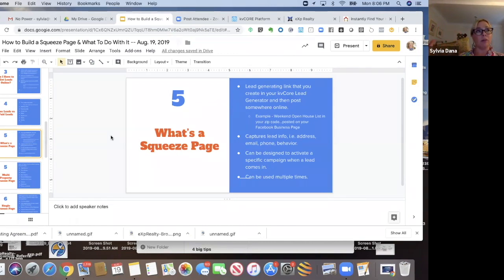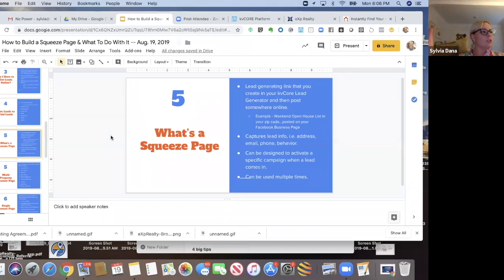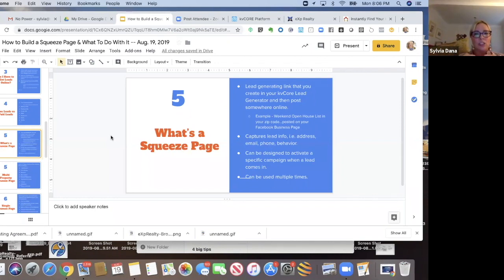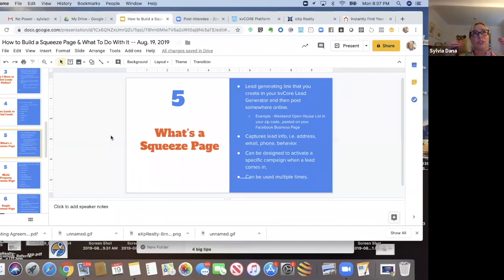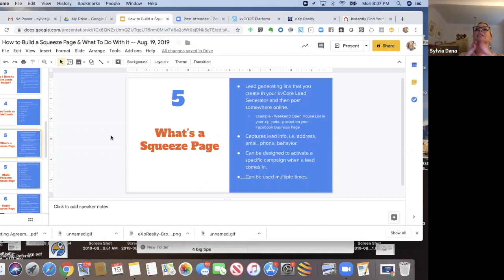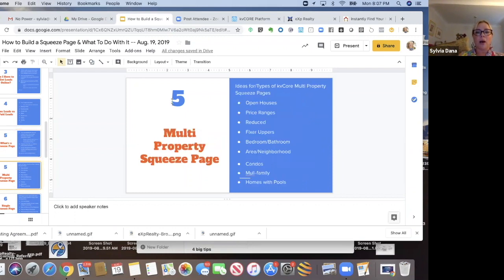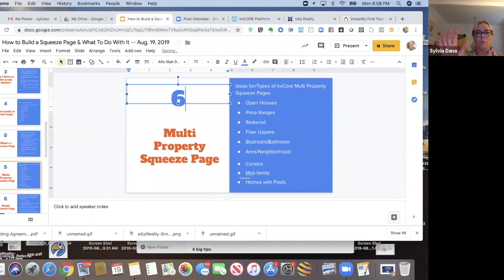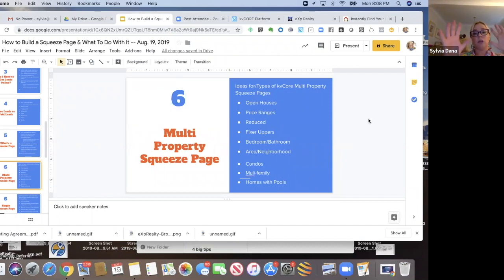What is a Squeeze Page in kvCore?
The Magical Series/kvCore Training/How to Build a Squeeze Page & What to Do With It/Video 1: You've heard the term. You use the term. But you don't have any idea what it means. In this video, I introduce and define the term "Squeeze Page" in kvCore. I also refer to my  kvCore Set Up Template 2.0 to help you set your kvCore website up for success.

Sylvia Dana (that's me) is an eXp Realty agent in Grand Rapids, Michigan.